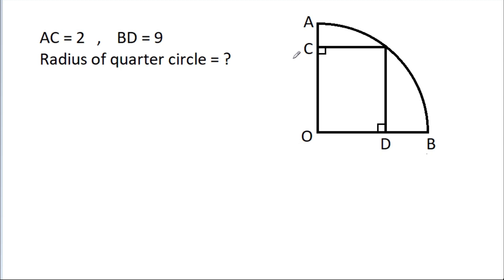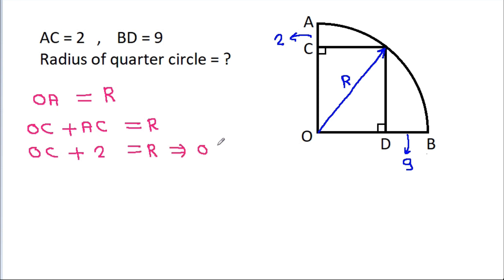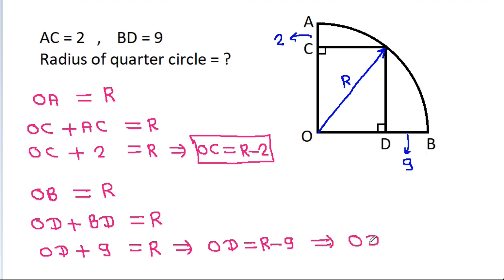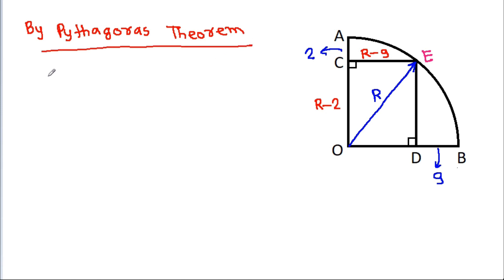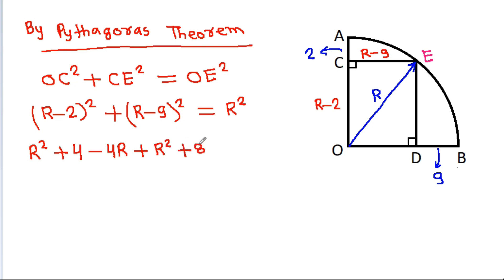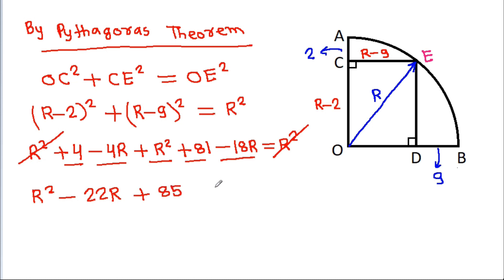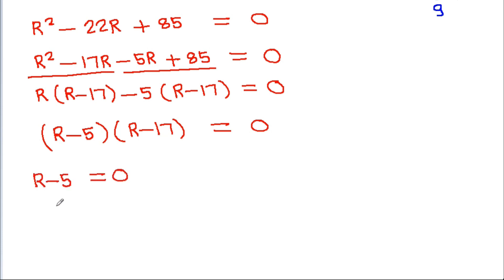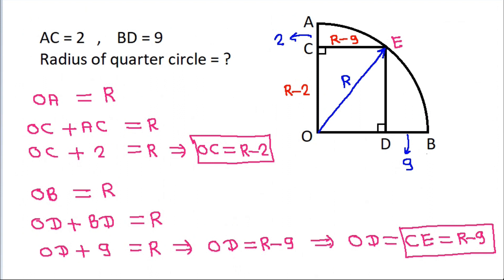Find the Radius of the Quarter Circle | Nice Geometry Question